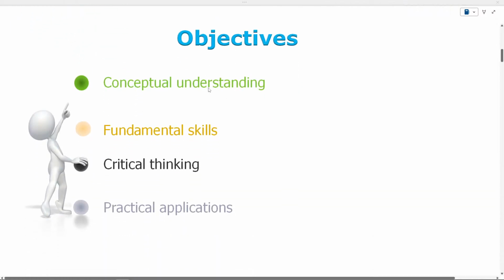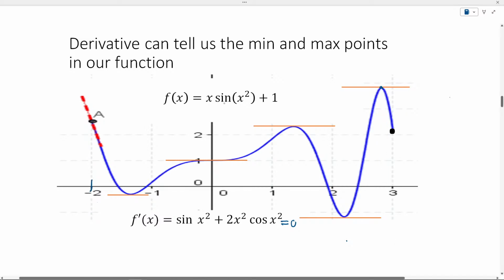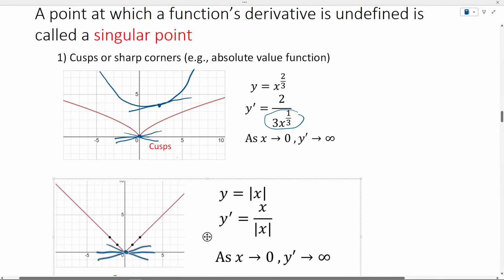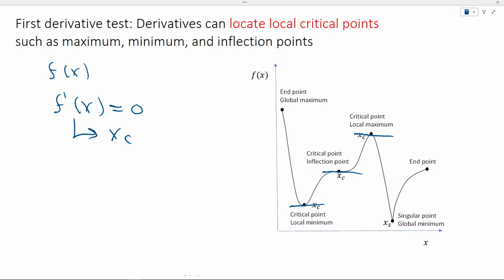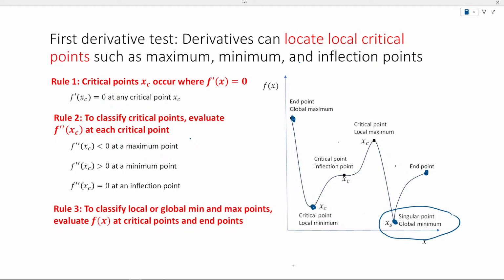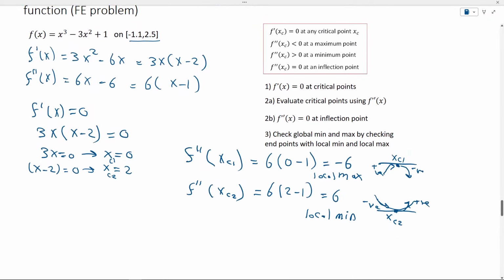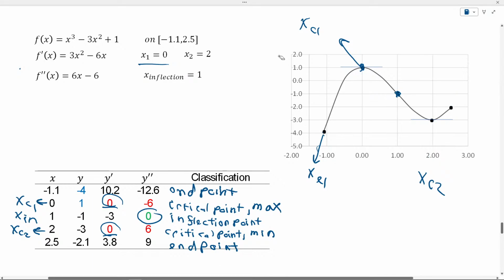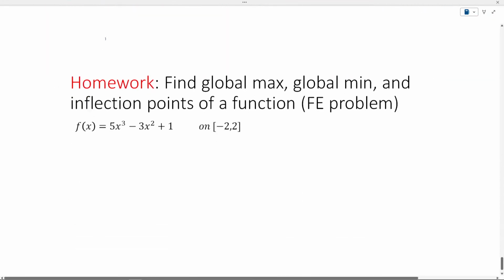DC - Derivative Tests - Part 1: Singular and Critical Points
Error 46:00
Error: 𝑦′′=6𝑥𝑐𝑜𝑠(𝑥^2)−2𝑥^3 sin⁡(𝑥^2)
Correction: 𝑦′′=6𝑥𝑐𝑜𝑠(𝑥^2)−4𝑥^3 sin⁡(𝑥^2)
And accordingly
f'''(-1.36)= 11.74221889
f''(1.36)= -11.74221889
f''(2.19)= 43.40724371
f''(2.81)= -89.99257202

00:00 Learning objectives
03:43 Critical points
12:40  Singular points
16:31 Derivative tests
46:01 Practice problem
50:27 Homework problems